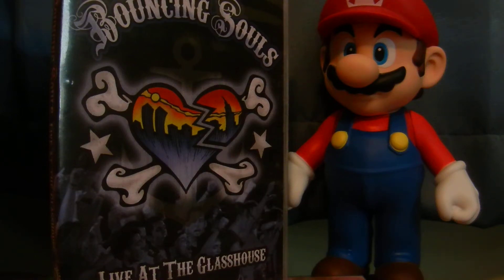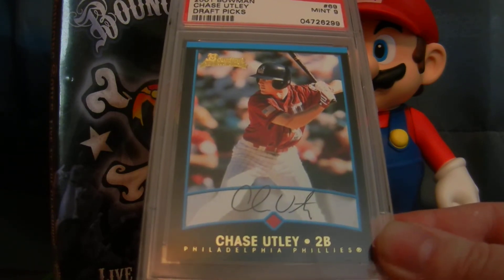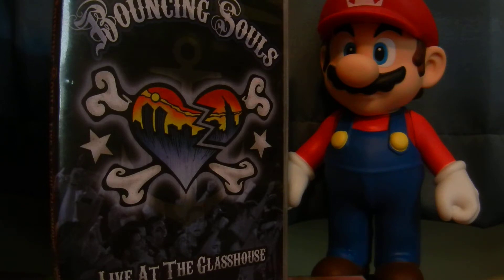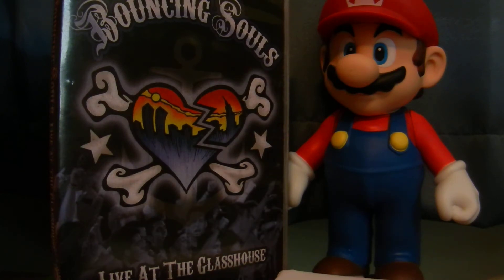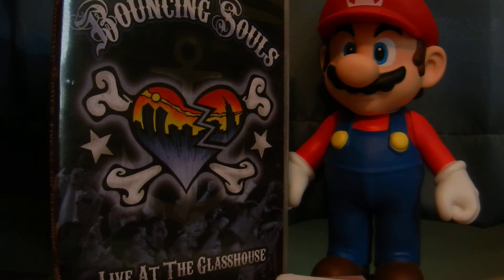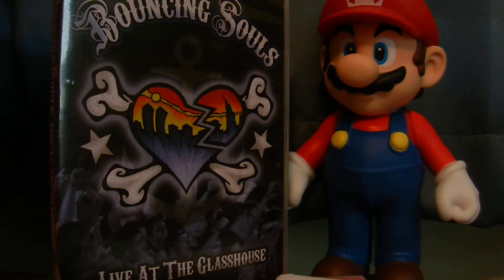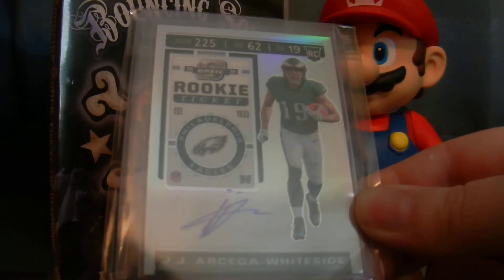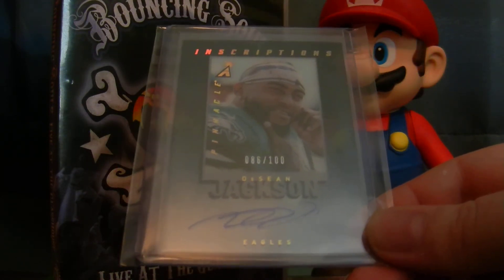Young Guns, PSA Slabs, brad8671 Dropping Bombs Again!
Thanks for checking out the video! Any comments or questions please leave them down below. Always remember the 7 Words Of Wisdom and ALWAYS say NO to Fear!